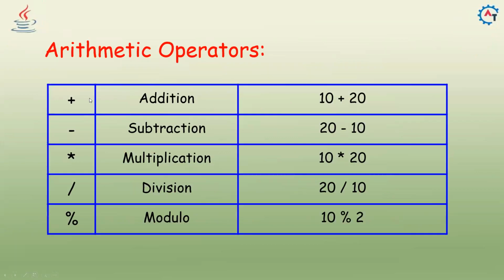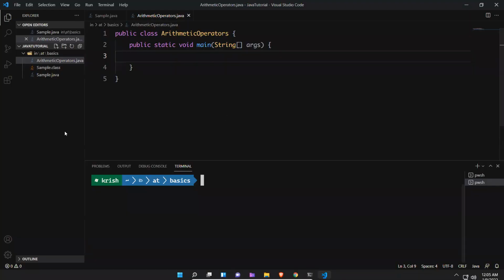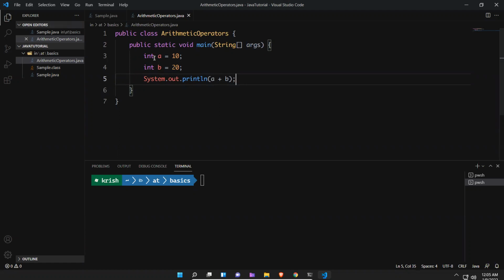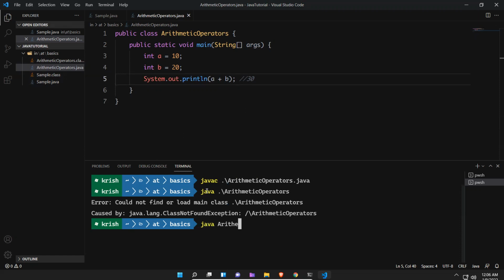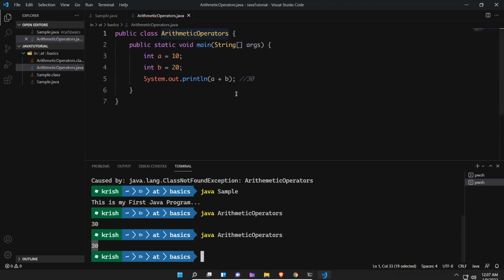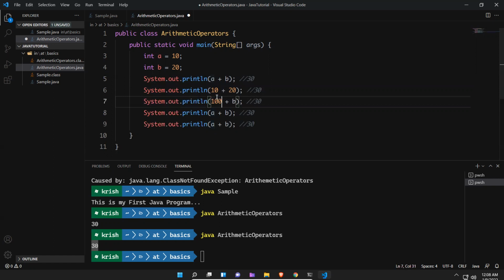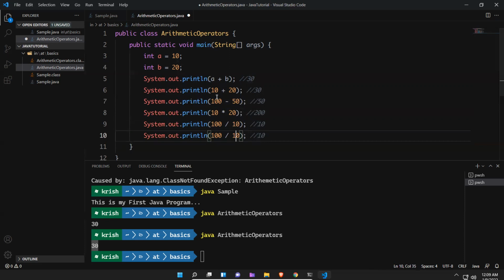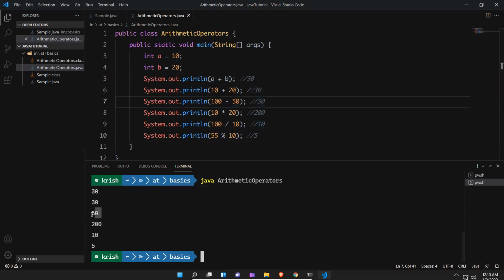Arithmetic Operators in Java | Java Tutorial For Beginners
Please use the following link to install the Katalon Studio:

addition (+), subtraction(-), multiplication(*), division(/) and modulo(%) are arithmetic operators in javaoperators.